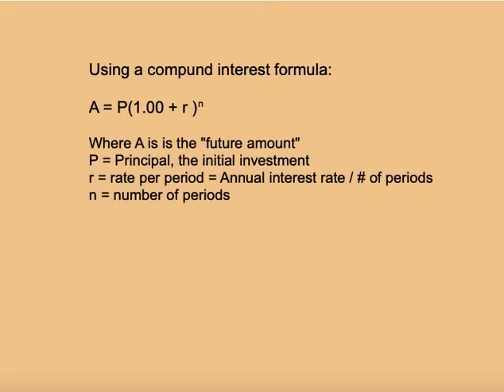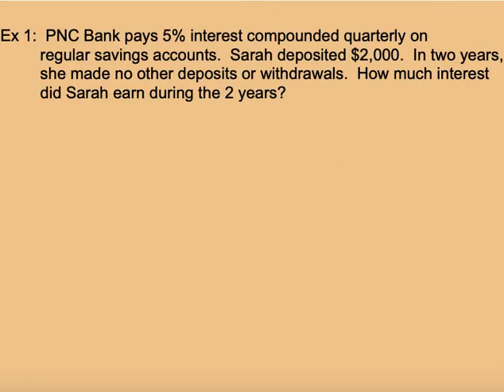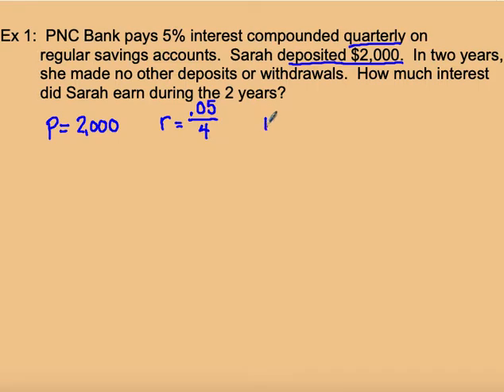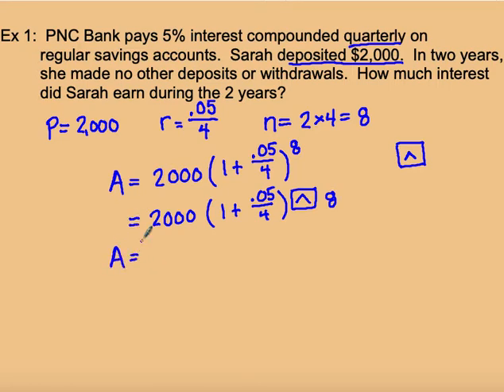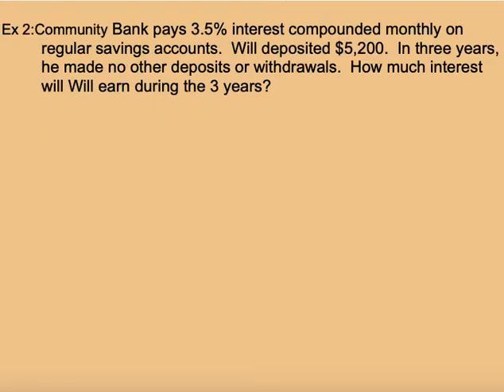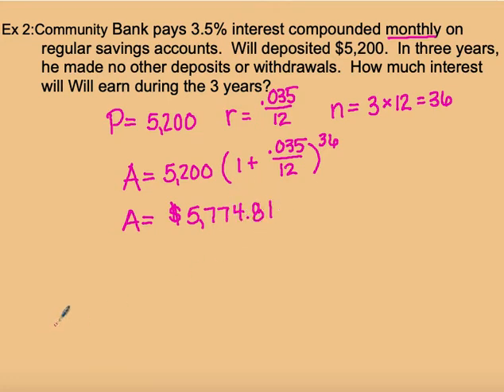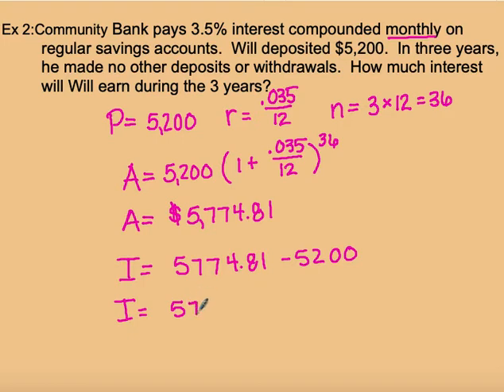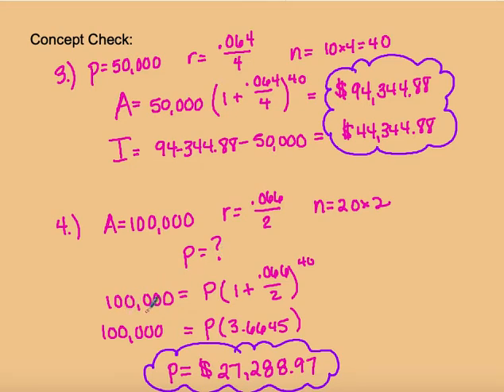Lesson 5.6 Compound Interest Formulas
This lesson uses the compound interest formula to calculate compound interest.